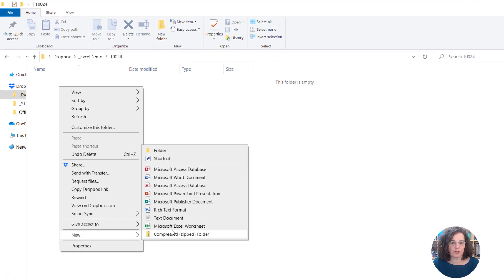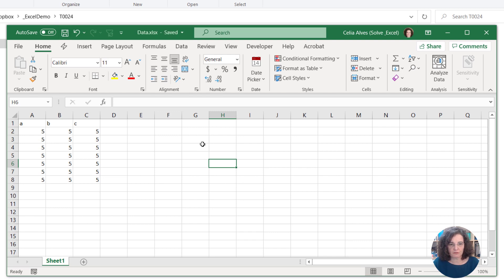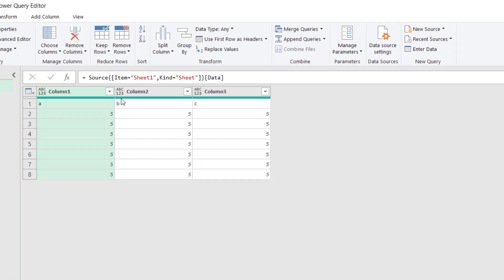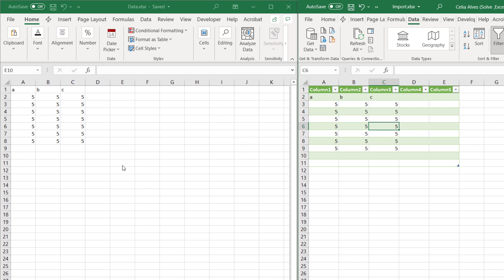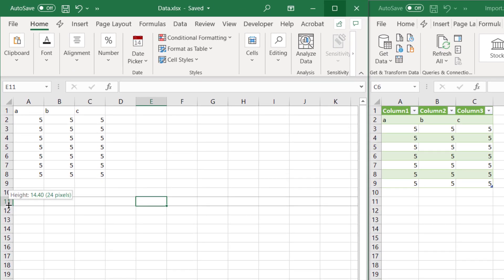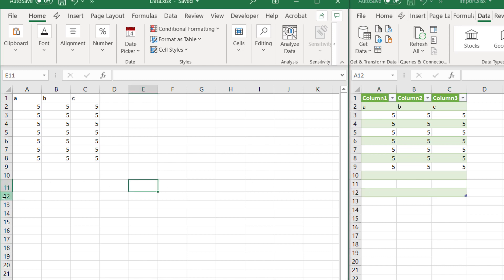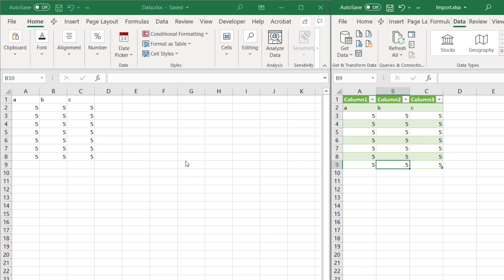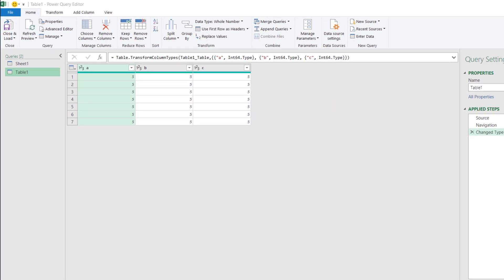How to connect to an Excel sheet with Power Query without importing extra columns or rows – T0024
When using Power Query to import data from an Excel sheet we may get extra rows and columns that may seem empty. The video explains why that happens and how to solve that.

Previous video where I talked about cleaning the cell range not used in a sheet before importing its data with Power Query

Power Query feature related to determining the dimension of the used range in a sheet

Two classes about importing data from Excel sheets with Power Query – sheets can be in the same workbook as the query or in other Excel files:

Get access to the EXERCISE FILES by joining our Telegram Group

Boost your Excel skills with the best Excel books - Mr Excel Book store